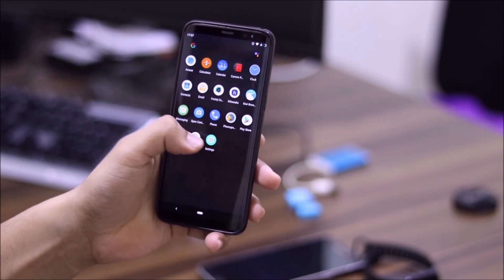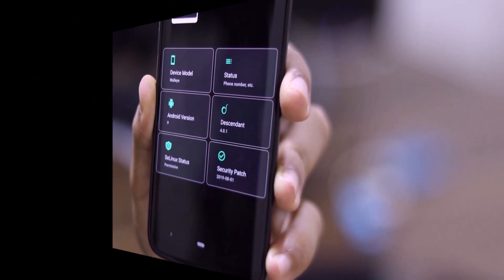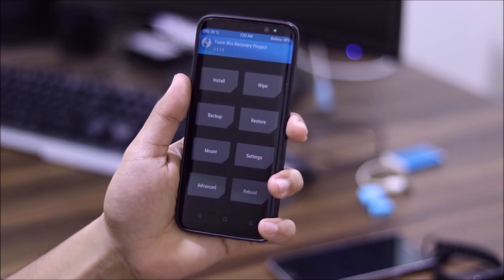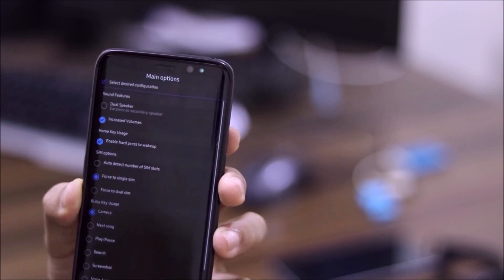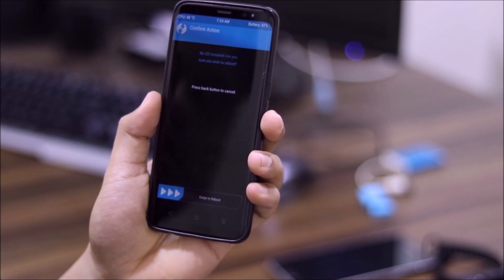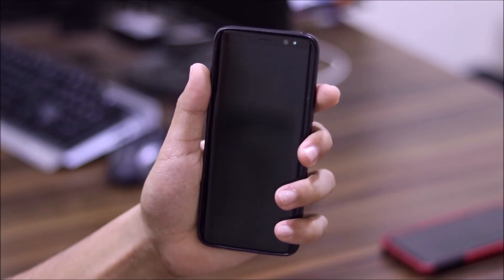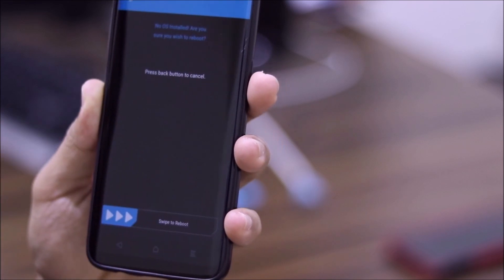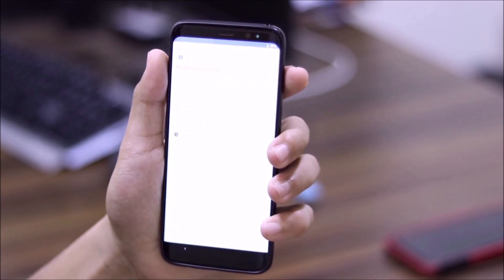hadesTreble | Project Treble Port | Galaxy S8, S8+ & Note8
hadesTreble is a ported Project Treble vendor from Galaxy S9+ for our Galaxy S8. It is also ported for Galaxy S8+ & Note8. You can refer to the device specific files from the links given below. The installation process will be same.

Credits - corsicanu

Please follow installation instructions from the video carefully. 😄

Download Links -
hadesTreble vendor v0.4 -